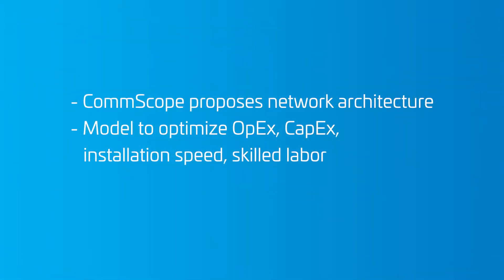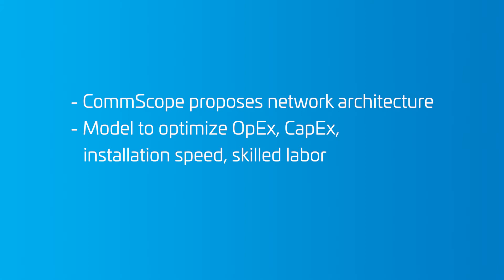How we help EMEA customers build FTTX networks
CommScope experts have decades of experience in building FTTX/FTTH networks. Watch Jan Vandenbroeck, Director, Product Management EMEA explain how we work with customers like telecom operators and service providers – with local customer insights.